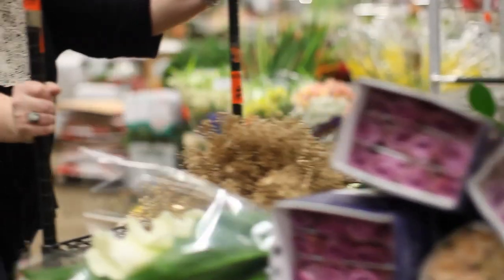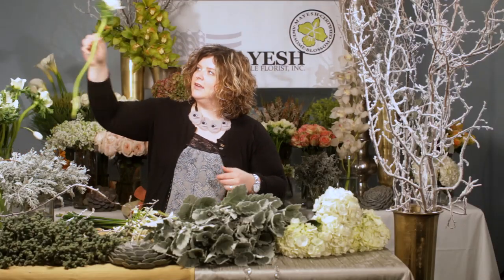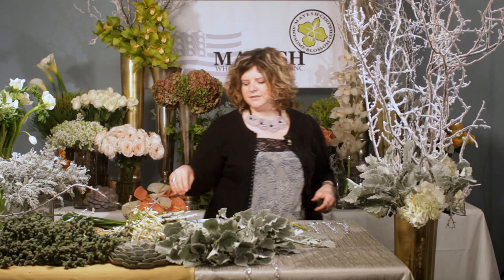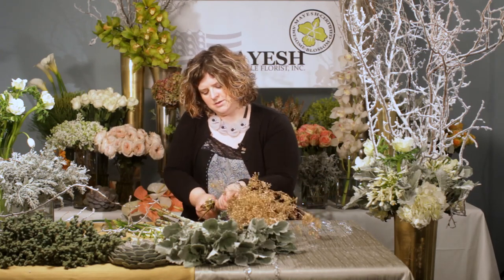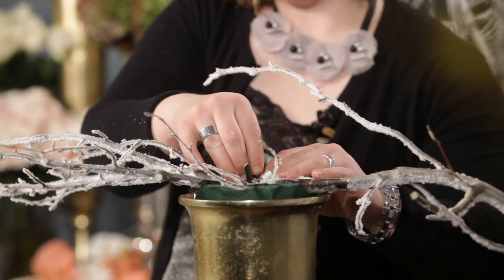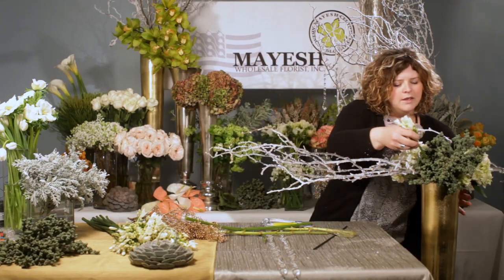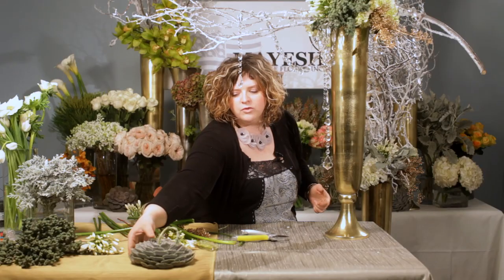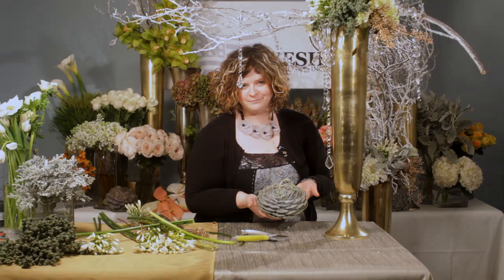The Art of Flowers January 2012: 2 Large Party Entrance Floral Designs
The Art of Flowers video debut - Mandy Majerik AIFD, PFCI creates 2 large entrance pieces that would be perfect for New Year's celebrations and parties. She creates stunning pieces using the Mayesh Certified Awesome Blossom, Dusty Miller, along with lace leaf dusty miller, flocked branches, agapanthus, white hydrangea, white anemones, and oscularia succulents.